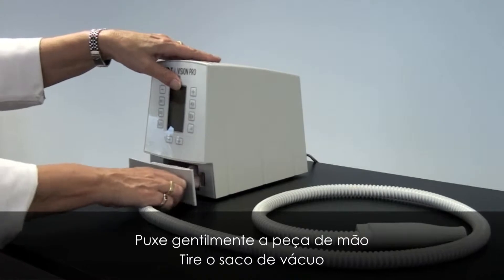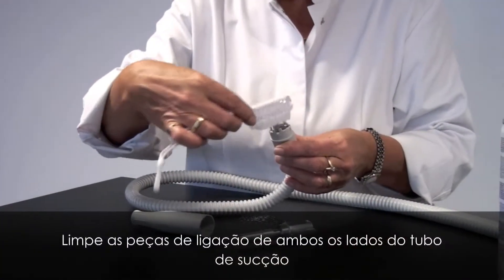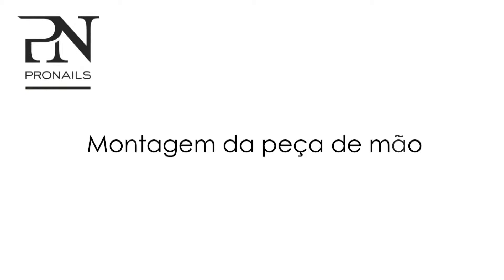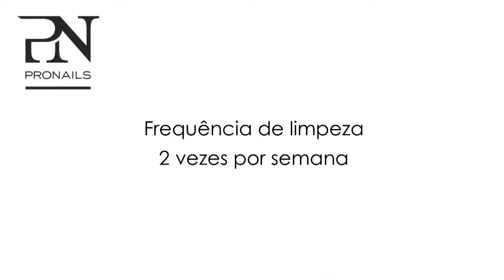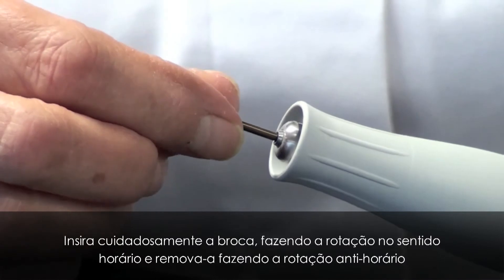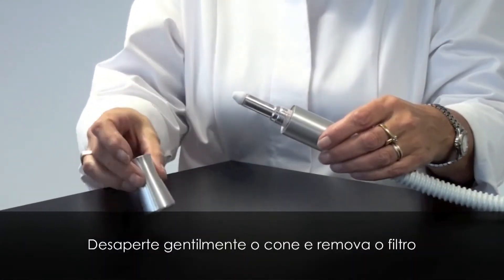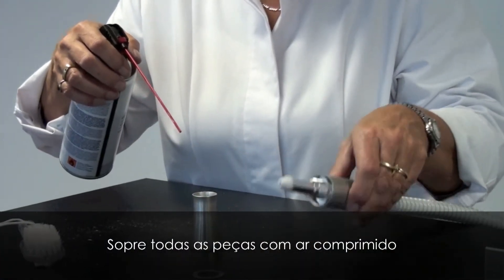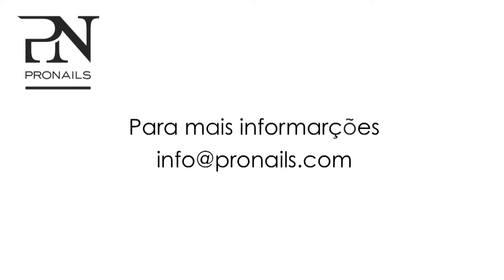Limpeza do ProNails Vision Pro 500